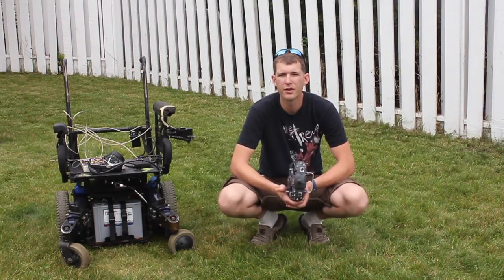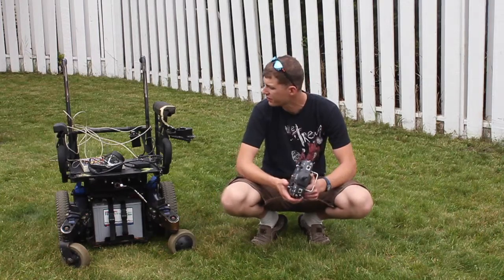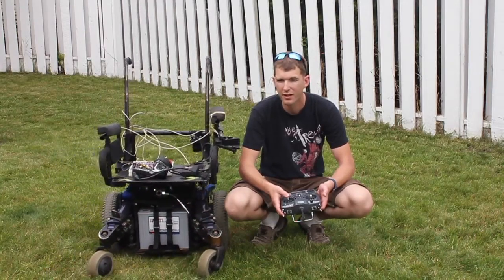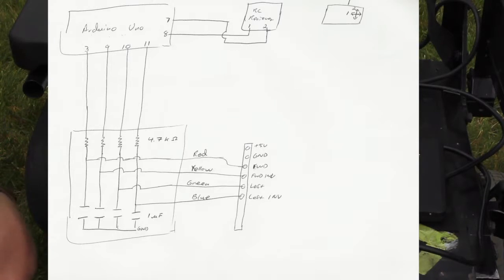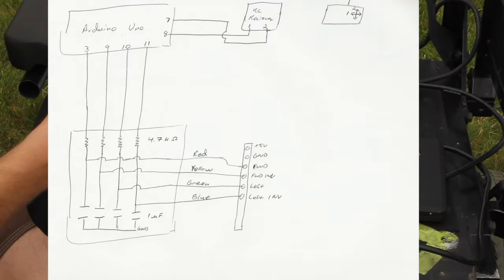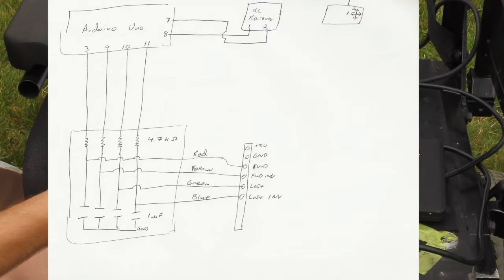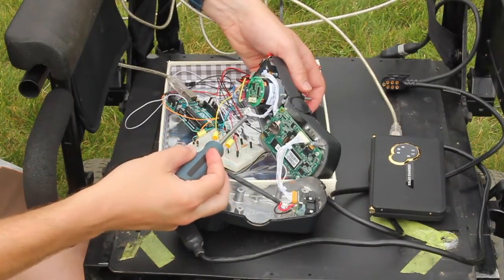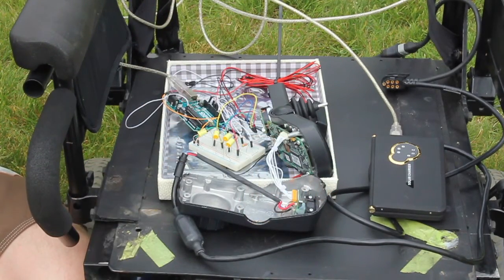Electric Wheel Chair RC Hack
Here's a video with some details on how i hacked an electric wheel chair to be remote control with an audio and RC controller!